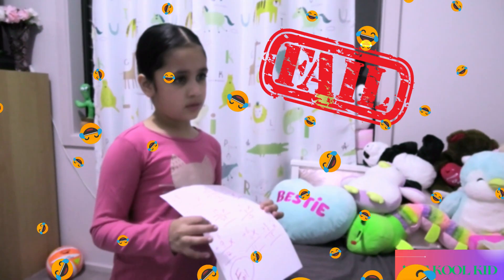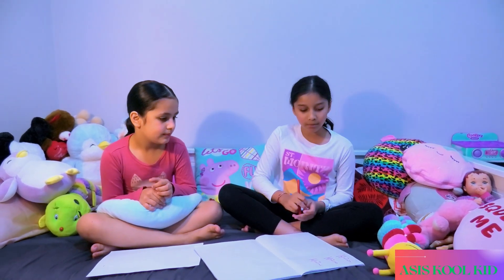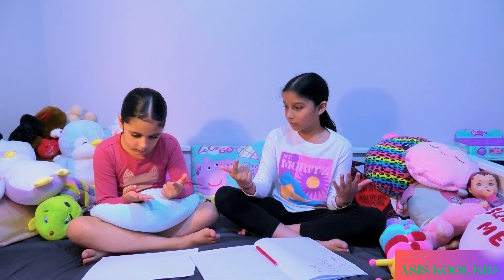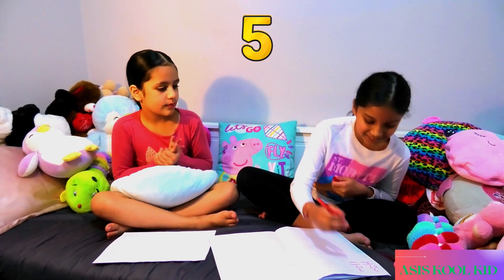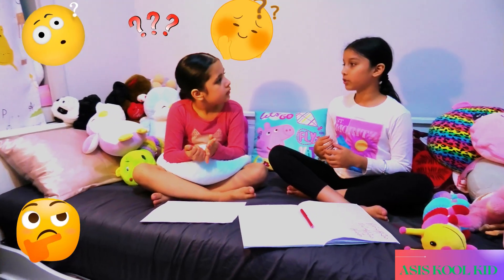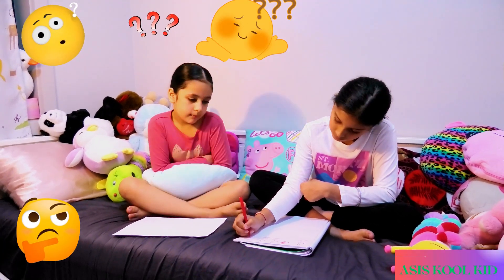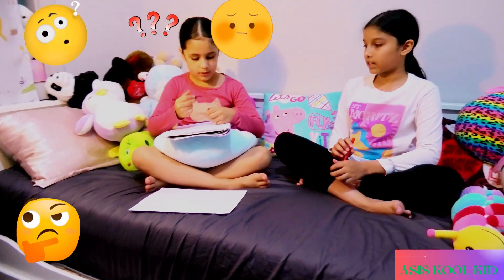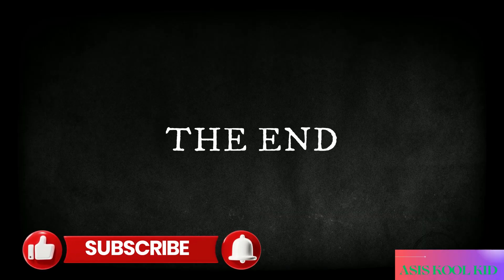My cousin teaches me math